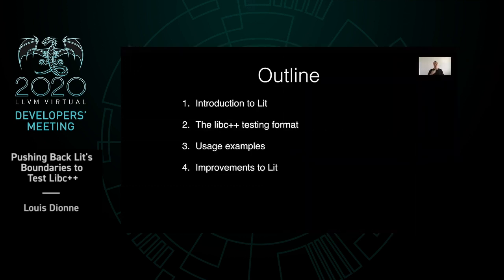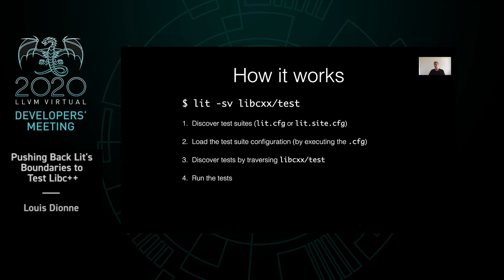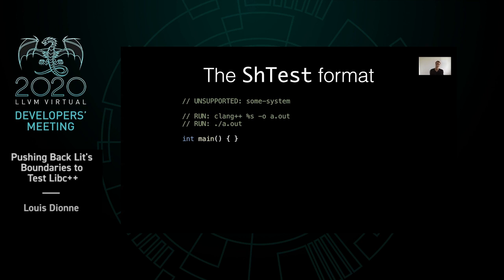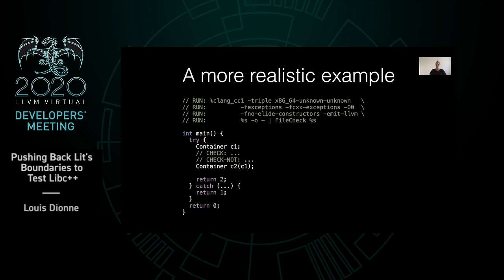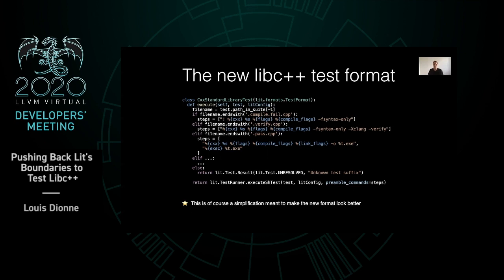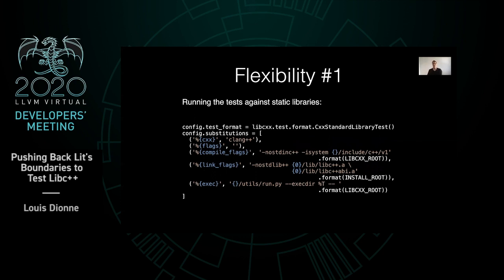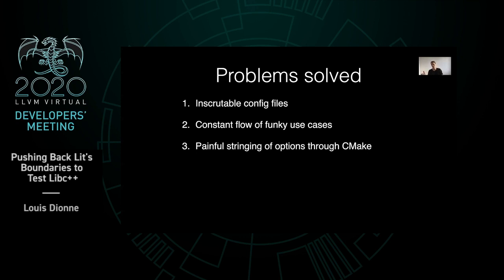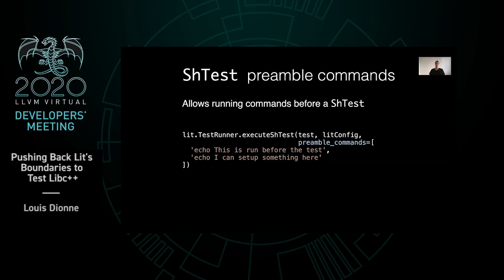2020 LLVM Developers’ Meeting: L. Dionne “Pushing Back Lit's Boundaries to Test Libc++”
Pushing Back Lit's Boundaries to Test Libc++ - Louis Dionne

A lot of work has recently gone into the Lit testing format used by libc++. The new testing format is more flexible, being able to run the whole test suite on remote devices and allowing new testing configurations to be authored more easily. This talk will explain the philosophy of the new testing format, which could be used in other areas of LLVM, and will explain some improvements to Lit that made the new format possible. It will also explain how we're slowly turning the libc++ test suite into a C++ Standard conformance test suite that can be used by other implementations.